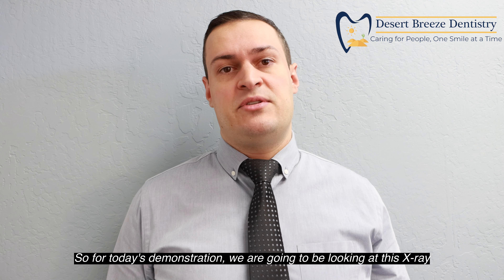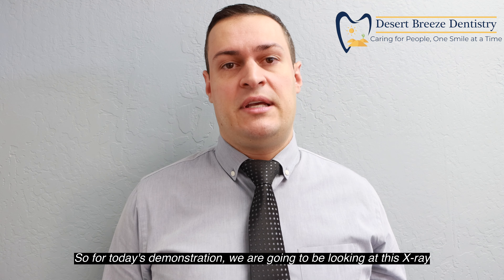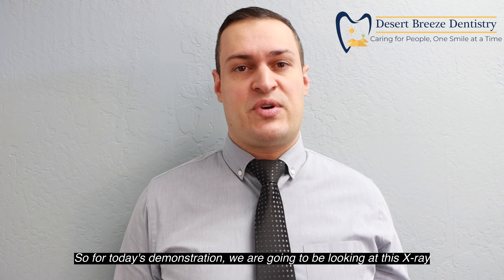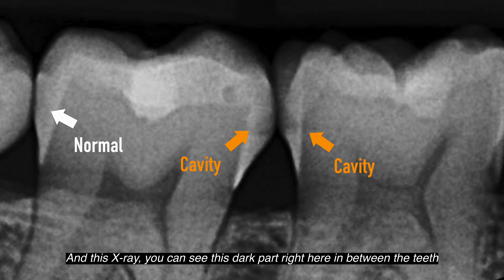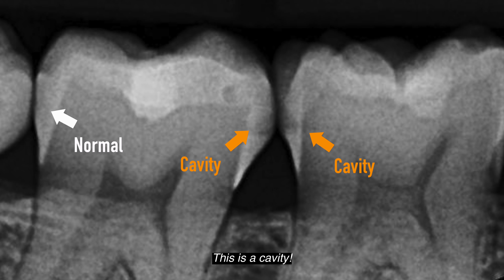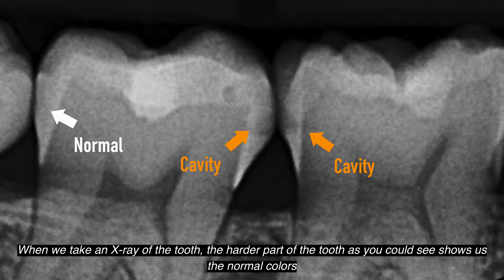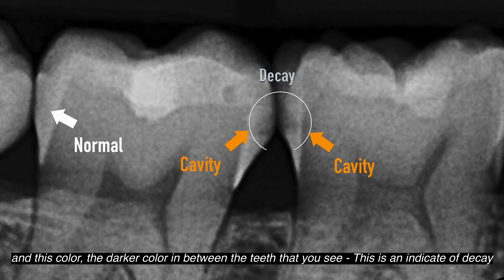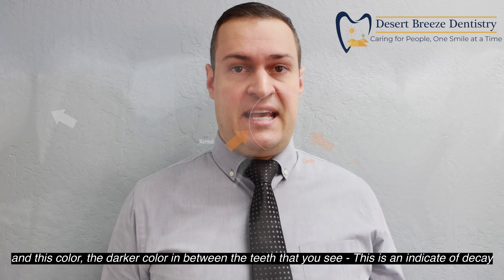How Does a Cavity Look on an X-ray Image ?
We will talk about how to see a cavity on an x-ray. Can you always see a cavity on an X-ray? the answer is not quite simple. Watch the whole video for a clear answer.